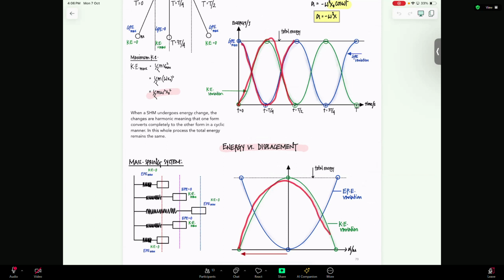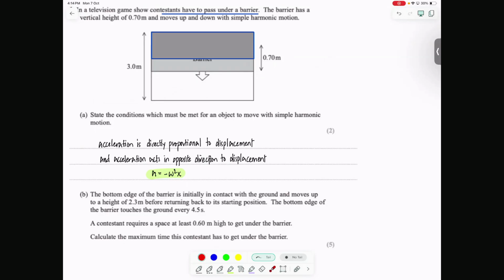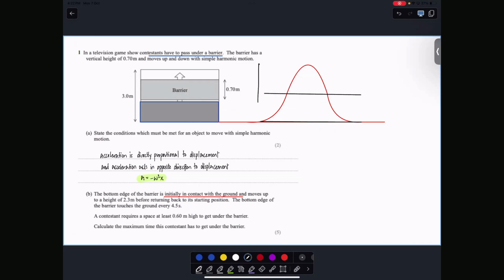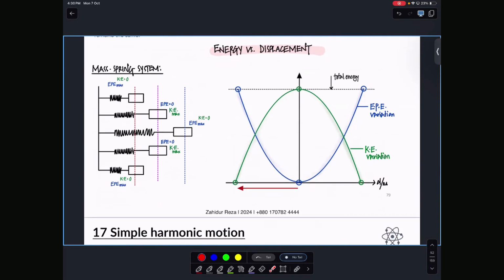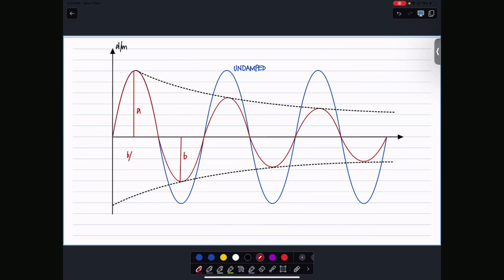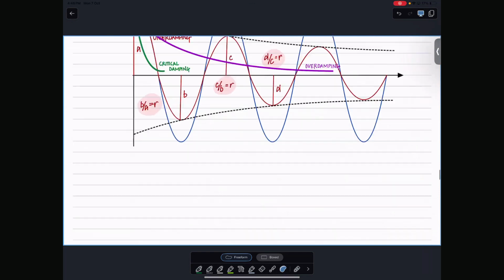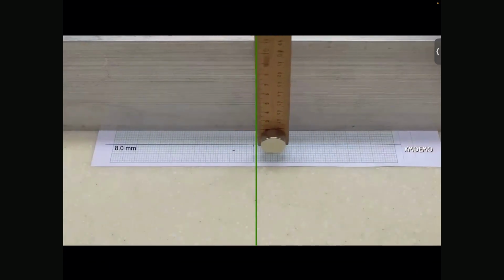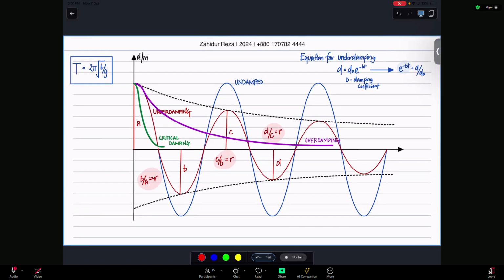Simple harmonic oscillation: Part 4